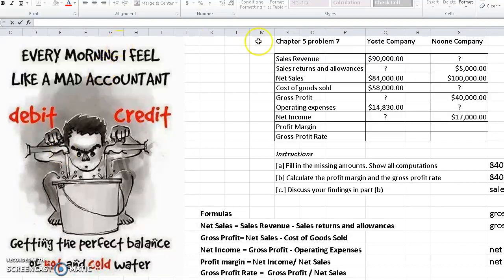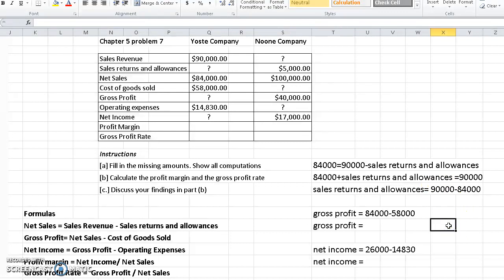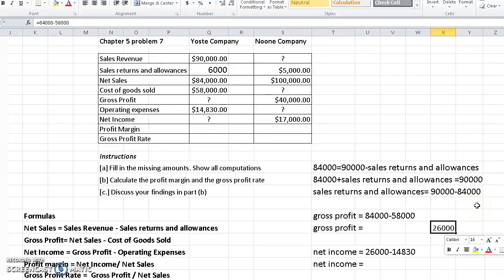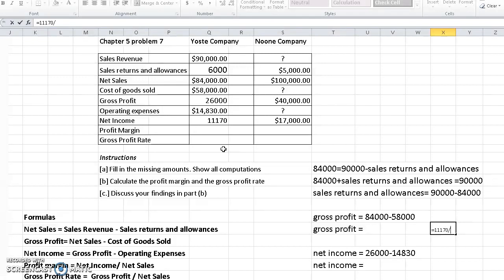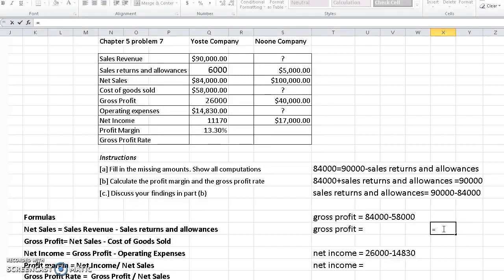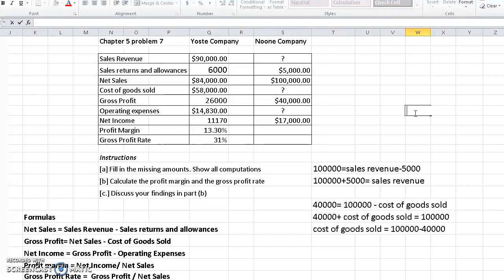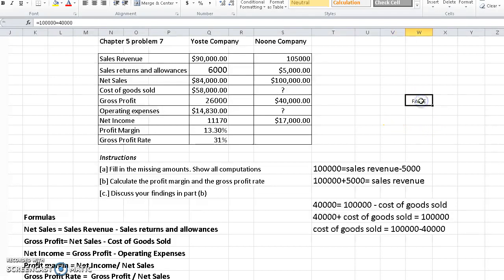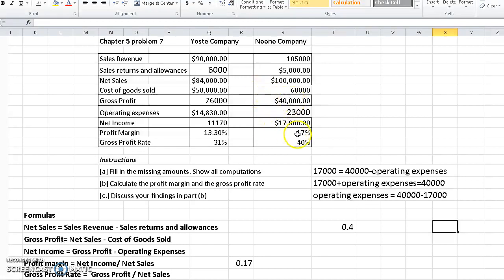Chapter 5 problem 7